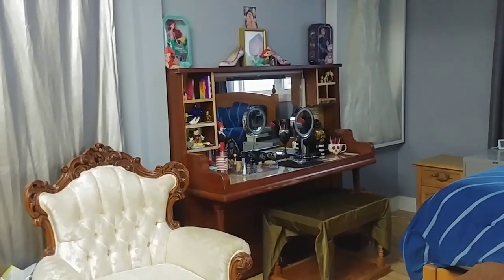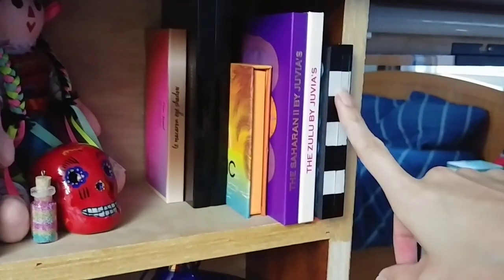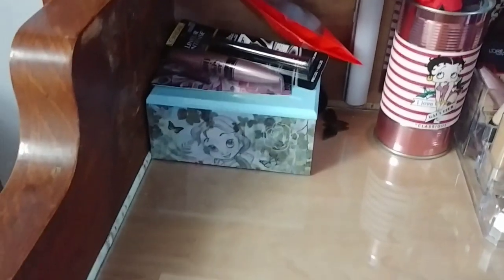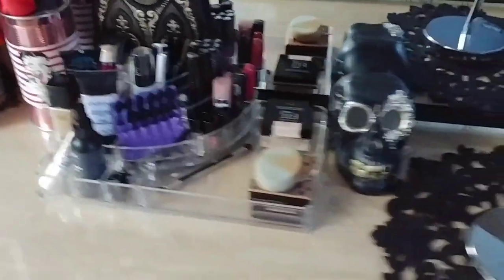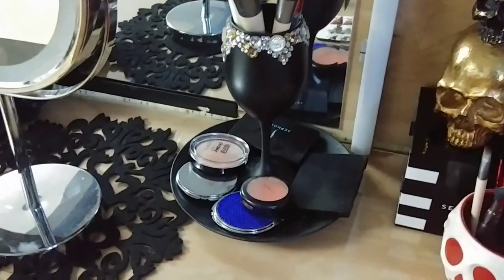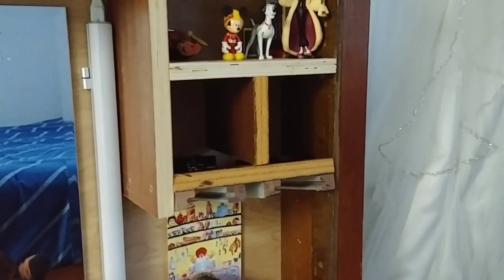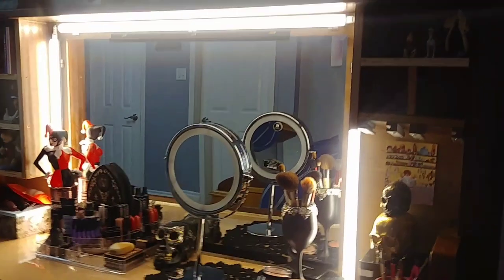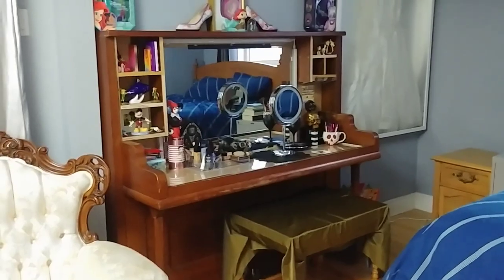TOUR OF OLD PIANO TURNED MAKEUP VANITY ( where I film make-up tutorials)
Hello friends

In todays video I give you a behind the scenes look at my piano turned make-up vanity where I film my makeup tutorials. My husband transformed the old piano and he did an amazing job! 💕

❄dy